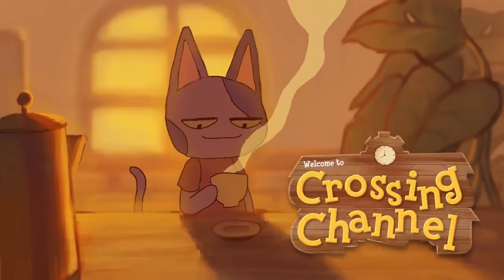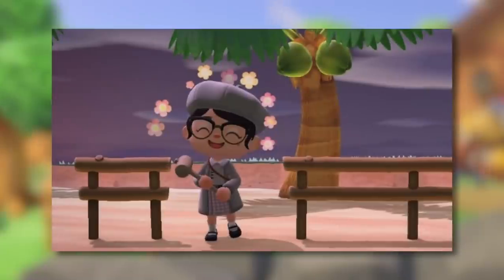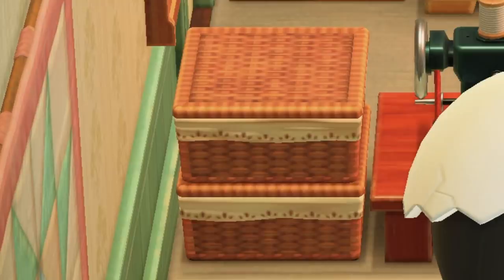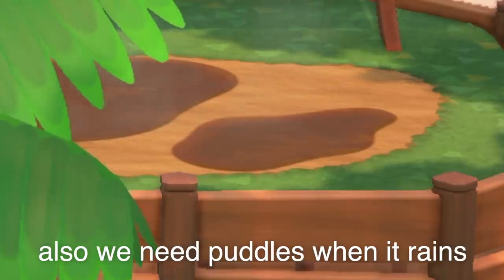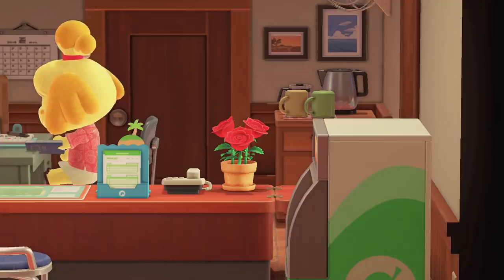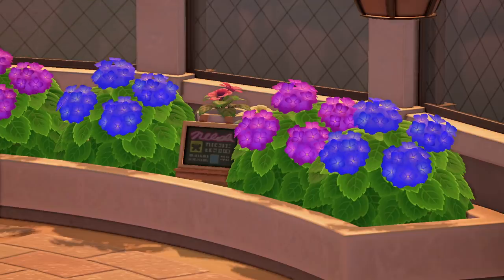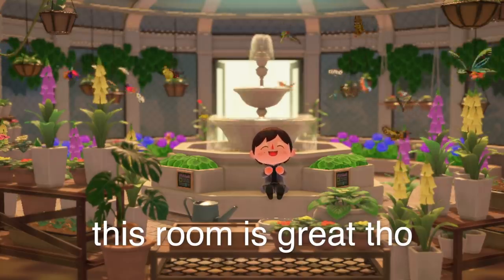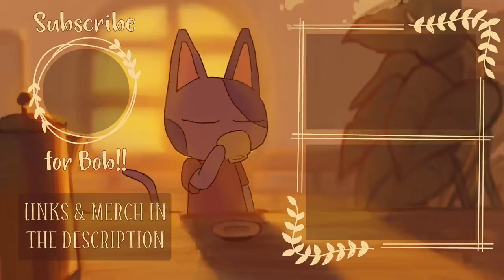Animal Crossing New Horizons - 10 ITEMS You CAN'T Get (Ft.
If you explore around the island, you may notice certain objects that look really cool, but you've never actually been able to get for yourself. Well, there are a whole bunch of different inaccessible objects which would make really nice items! I'll be joined by fellow YouTuber Tiger to check out 10 of these objects which you can't get for yourself in ACNH, but you should be able to, such as Harvey's Fence, plants around the Museum and more.

► Visit Kokomo
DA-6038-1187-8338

► Kokomo Codes
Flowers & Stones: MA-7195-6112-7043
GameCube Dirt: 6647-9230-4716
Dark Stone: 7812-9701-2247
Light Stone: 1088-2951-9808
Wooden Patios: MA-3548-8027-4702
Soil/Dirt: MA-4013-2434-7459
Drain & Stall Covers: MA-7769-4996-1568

► Channel Credits
Intro/Outro Animation & Bob's Gang Overlay by TeoPyon